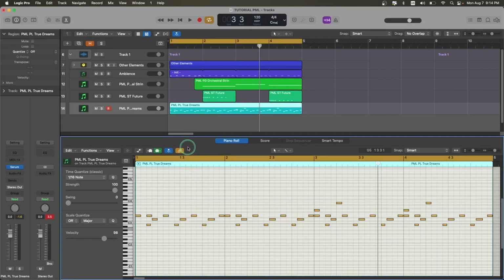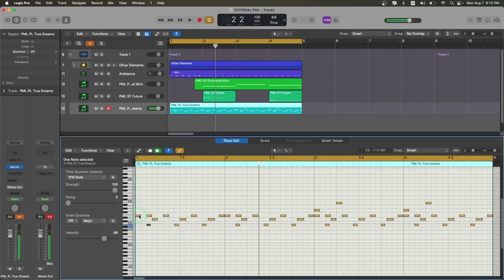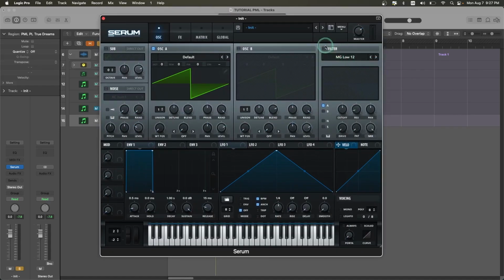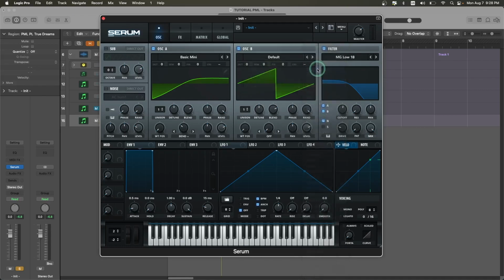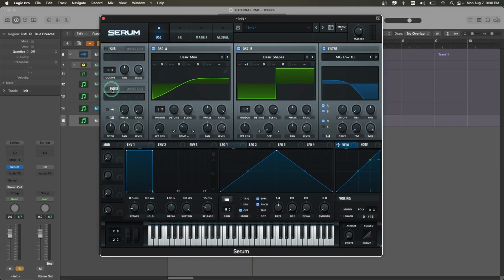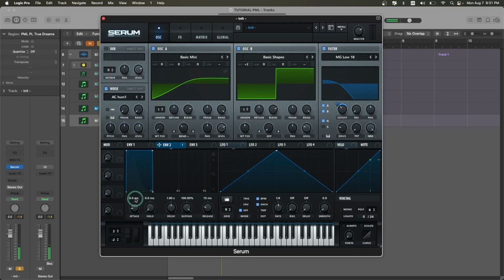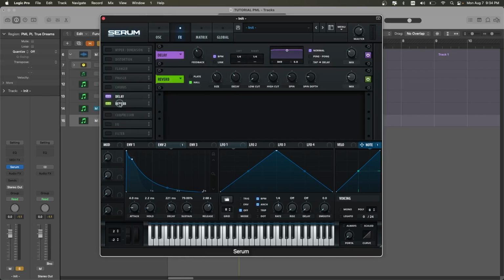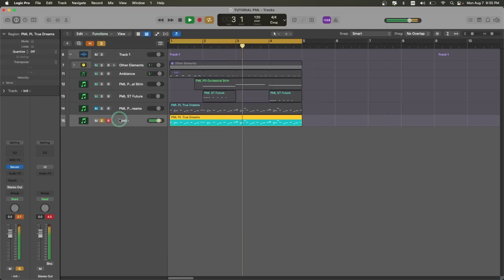SERUM Tutorial | Dreamy Pluck, Melodic Techno | Innellea, Hollt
TIMECODES

00:00 Start
00:10 Playing the sound

BUNDLES